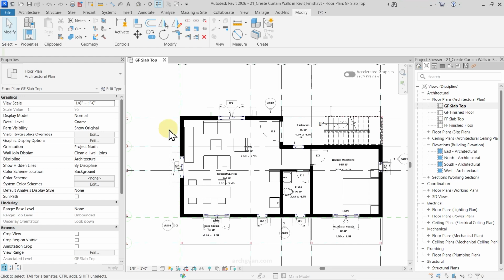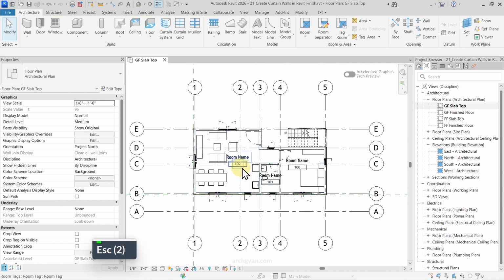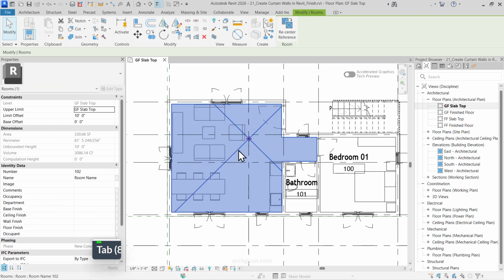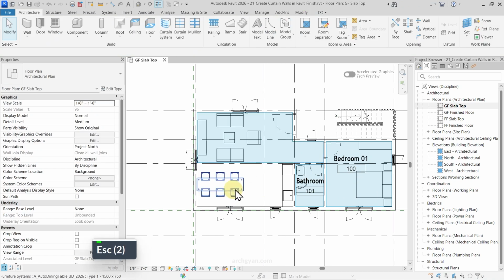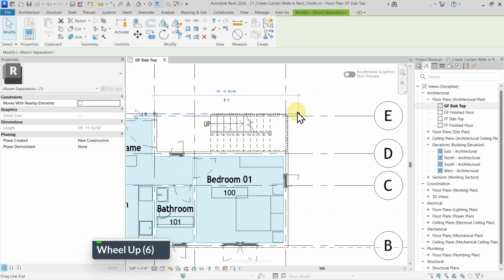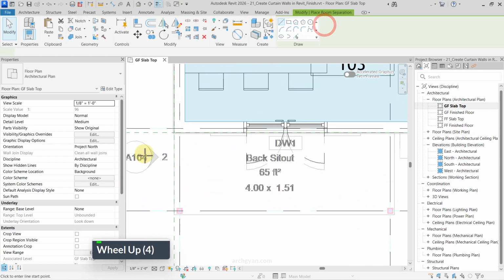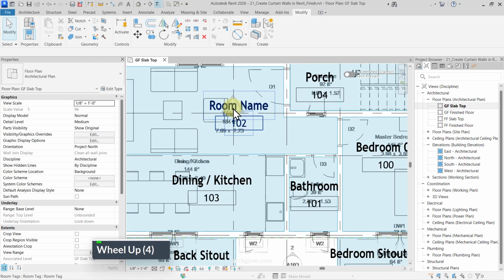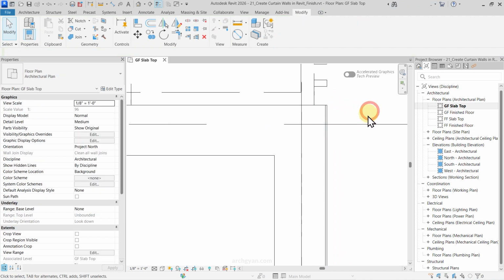Adding Rooms to Your Project in Revit | Archgyan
In this Revit tutorial, you'll learn how to adding rooms to your project in Revit.

⏱️ Timestamps:
0:00 Introduction